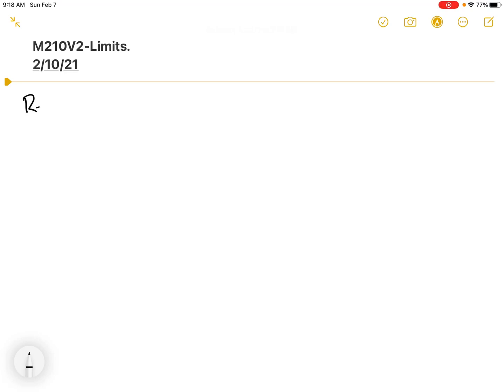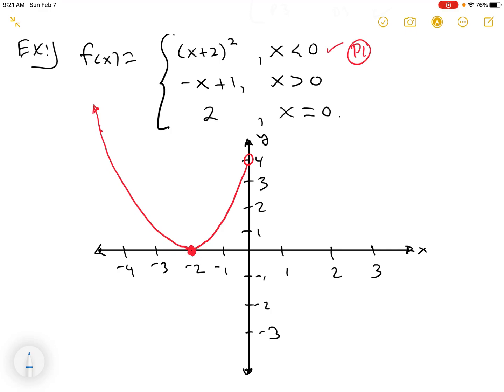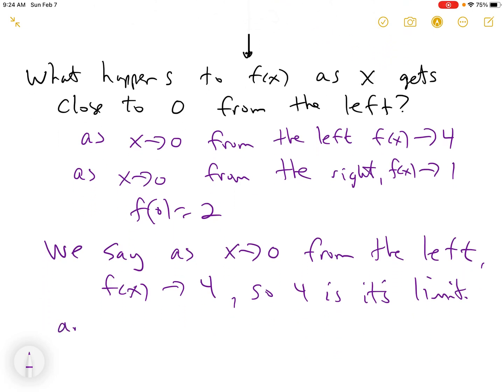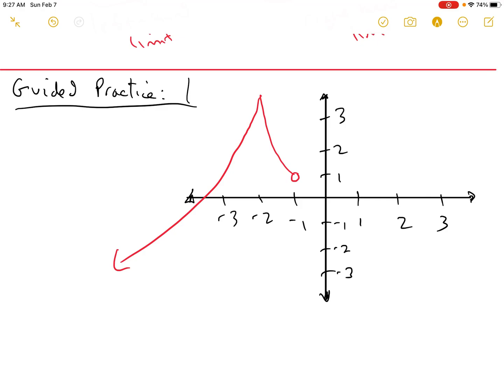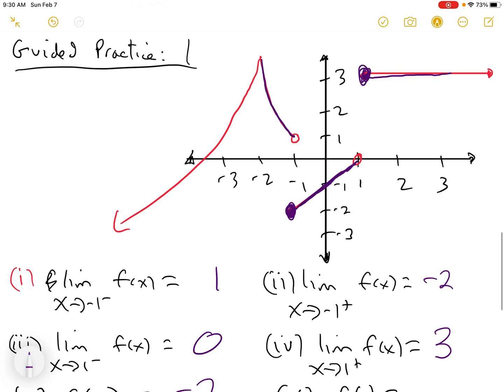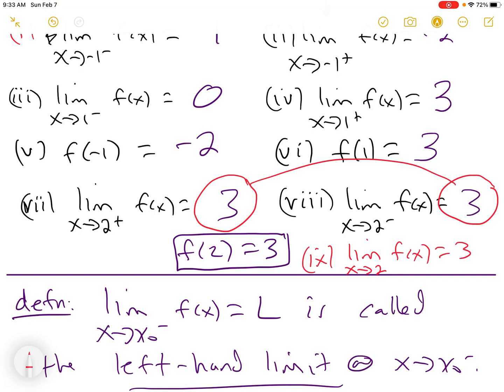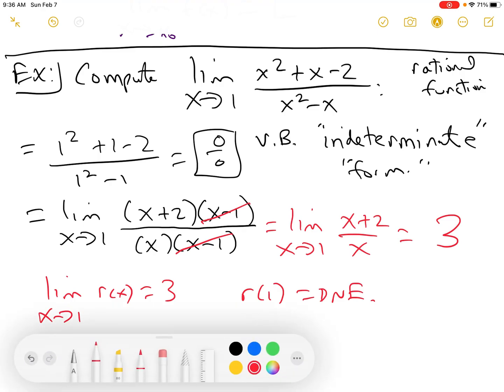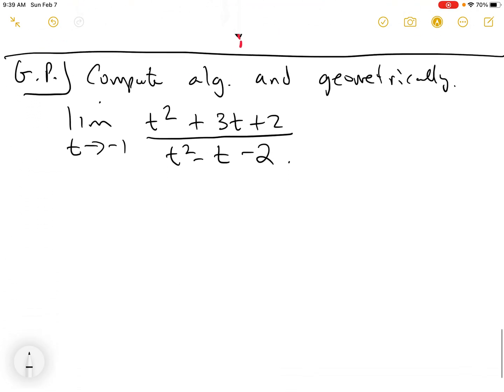M210V2-Limits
Watched 2/10/21